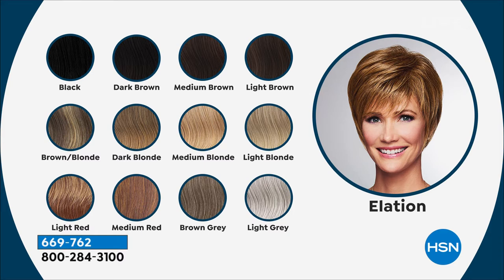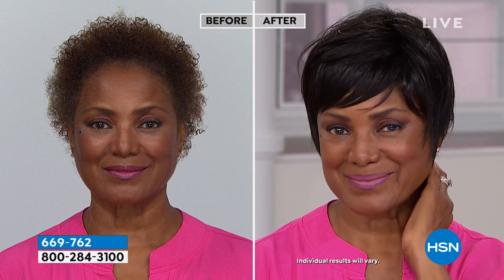Gabor Essentials Elation Short Cut Wig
The Elation wig is for any woman who wants the fashion and convenience of an instant style without the fuss.

    Bobby Pins
    Hair Net
    Hang Tag
    Care Instructions

    Multidimensional colors made up of 711 gradient shades which creates a perfectly natural appearance
    Made of exclusive heatfriendly Excelle fiber
    Change the style with hot tools up to 350 degrees Fahrenheit

    Gently remove tangles with fingers or pick comb. Do not brush.
    To wash, add 1 tablespoon mild shampoo to basin of cold water. Soak for 5 minutes. Do not rub. Rinse until all shampoo is removed. Dab gently with towel. Do not squeeze or twist.
    Do not brush or comb while wet.
    Hang to dry or use a blow dryer on a low setting.
    Excelle can withstand heat up to 350 degrees Fahrenheit.